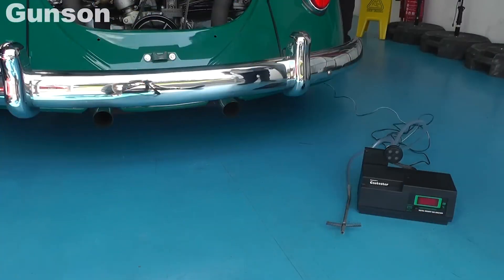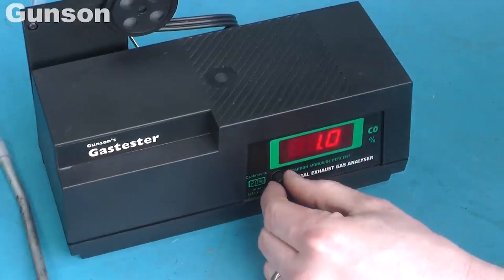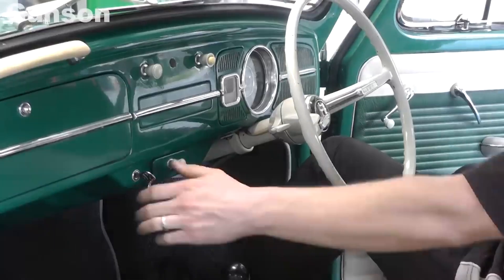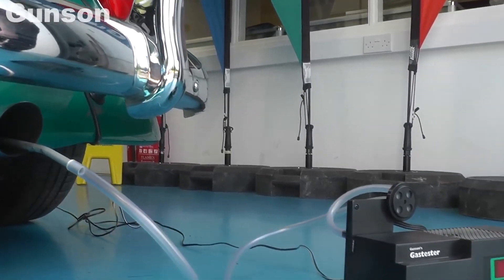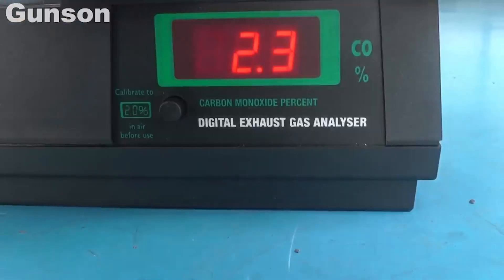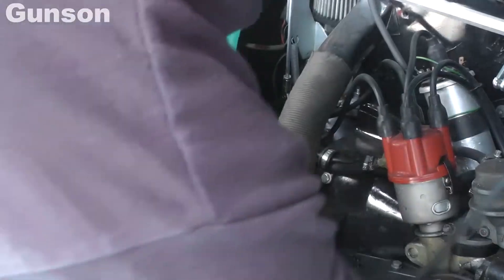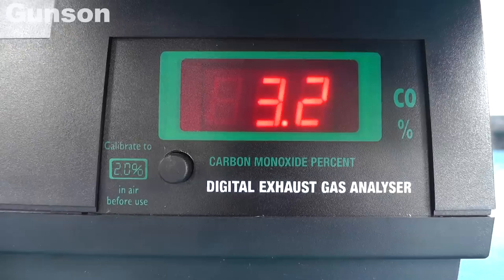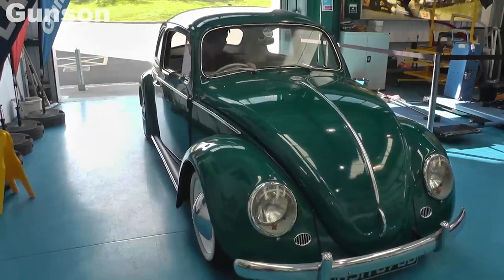Uitlaatgas tester Gunson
Digitaal analysetoestel met pulspomp voor bepaling van CO-gehalte in uitlaatgassen. De Gunson CO-tester is geschikt voor het testen en afstellen van alle carburateurs die werken met gelode of ongelode benzine en alsook voor het afstellen van benzine-injectiesystemen. Deze gastester is een eenvoudige en economische methode om het juiste brandstofmengsel te zien.

De Gastester is een analysetoestel dat werkt volgens het “hot wire-principe” of het principe van de thermische geleidbaarheid: de thermische eleidbaarheid van uitlaatgassen varieert evenredig aan de hoeveelheid aanwezige koolmonoxide. Een extern gemonteerde pulspomp pompt uitlaatgas door de Gastester. De pulspomp maakt gebruik van de door het uitlaatgas gegenereerde positieve en negatieve drukgolven, om het uitlaatgas door de Gastester te dwingen. De pomp bestaat uit een membraan met een keerklep. Daarom hoort u de pomp alleen klikken wanneer deze is aangesloten op de uitlaat.

Specificaties CO-meting:
Gekalibreerd bereik: 0-10% CO
Nauwkeurigheid: +/- 0,5% CO
(over het aangegeven bereik 0,5% CO tot 6,5% CO)